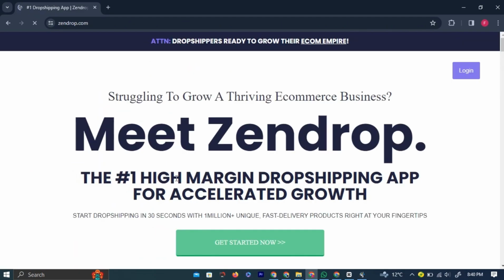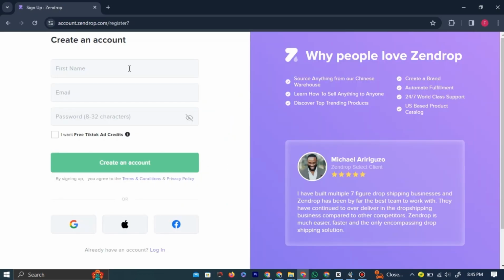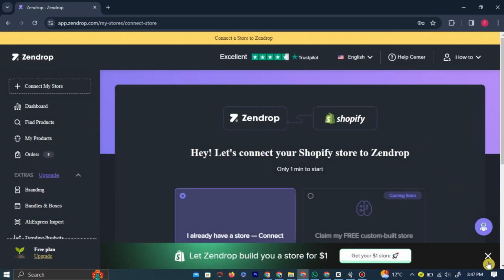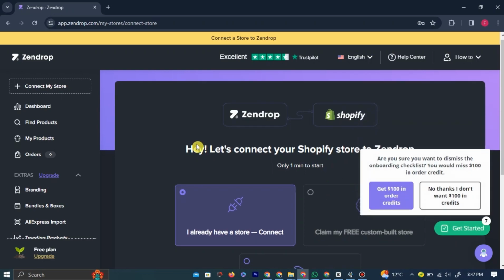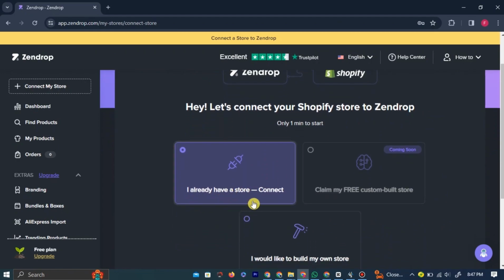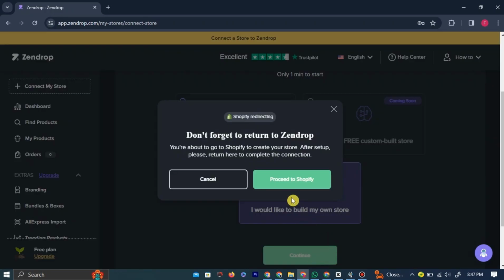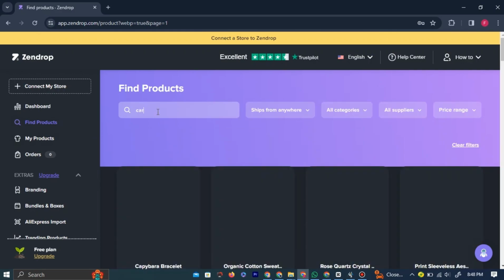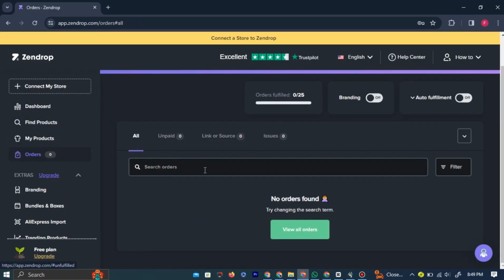Zendrop Shopify Dropship Tutorial (2024) - Get Started Within 2 Minutes!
Ready to launch your dropshipping business with Zendrop on Shopify? Look no further! In this 2024 tutorial, we'll show you how to kickstart your dropshipping journey in just 2 minutes using Zendrop. From setting up your account to importing products and fulfilling orders seamlessly, we'll walk you through every step of the process. Whether you're new to dropshipping or looking to optimize your operations, this tutorial has got you covered. Watch now and start your Shopify dropshipping venture with ease!